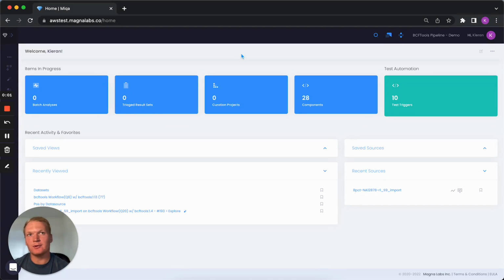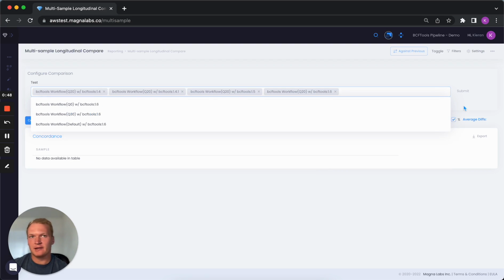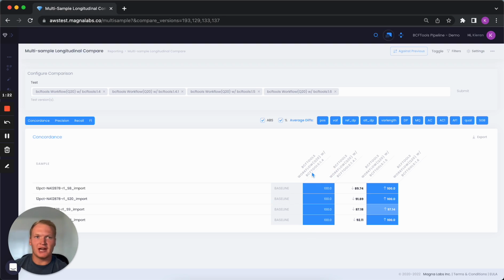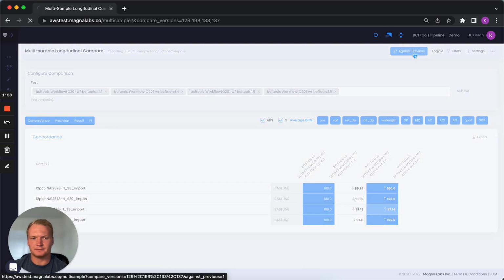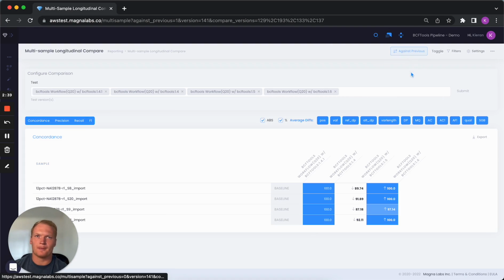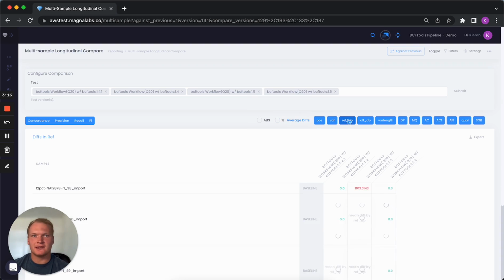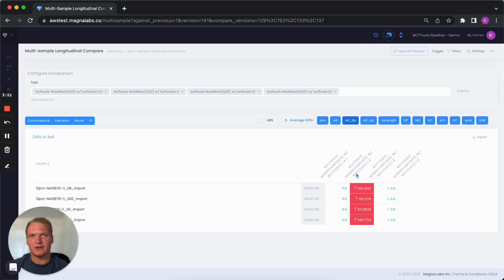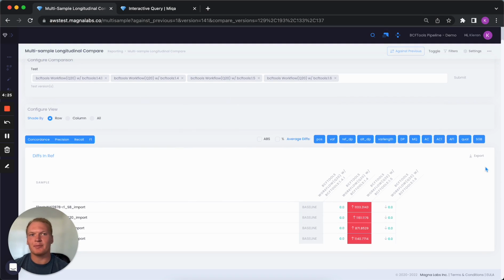Miqa Tutorial - Viewing Comparison Results Using Longitudinal Comparison